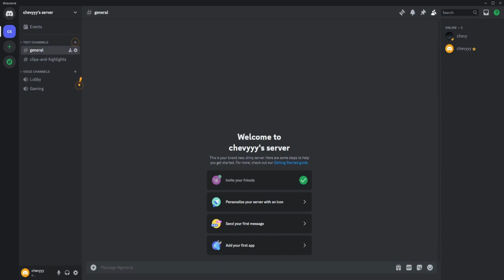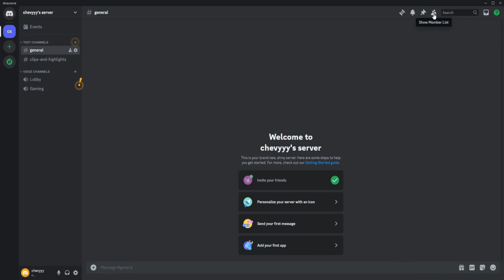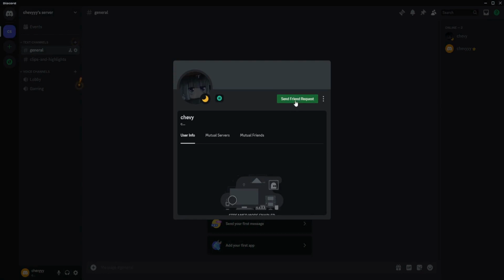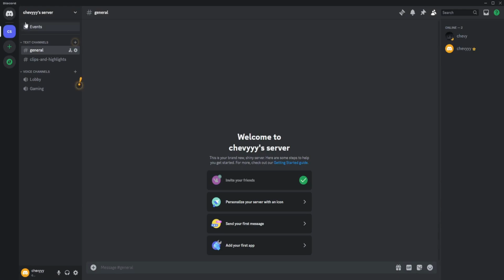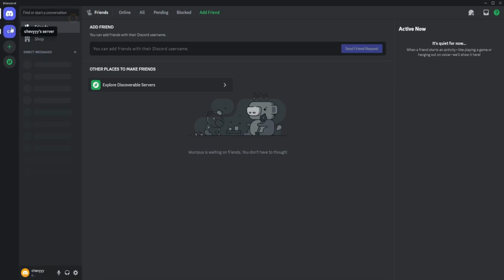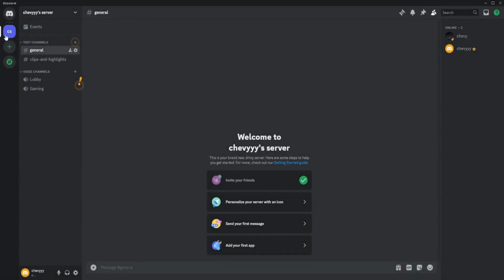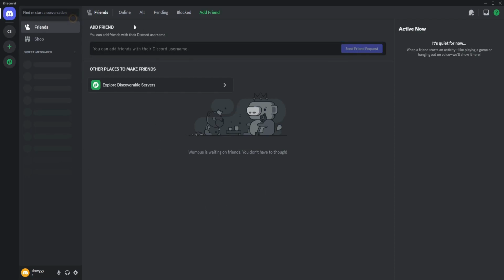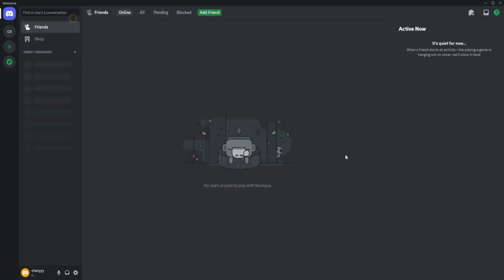How to Add Friends on Discord | Discord Tutorial (2027)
Looking to add friends on Discord? This tutorial will guide you step-by-step through the process, perfect for beginners who want to connect with others on the platform. I’ll show you how to add friends by using their Discord tag or finding them through mutual servers.

In this tutorial, you’ll learn:
How to add friends by searching for their Discord tag (username and number).
How to send a friend request from a mutual server.
How to manage and accept incoming friend requests.

Follow these steps to add friends on Discord and build your community!

Chapters:
00:00:00 - Introduction
00:00:10 - View Members in the Server
00:00:32 - Send a Friend Request on Discord
00:00:50 - Add Friends on Discord
00:01:04 - Add a Discord Username
00:01:27 - Accept Friend Requests